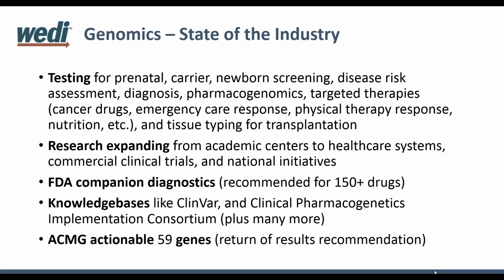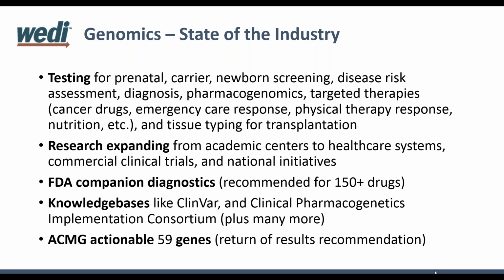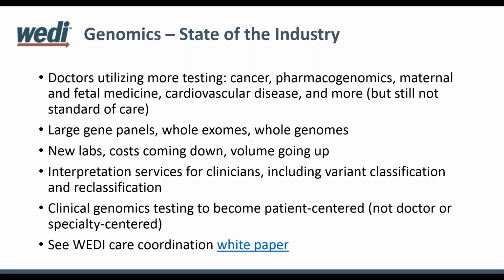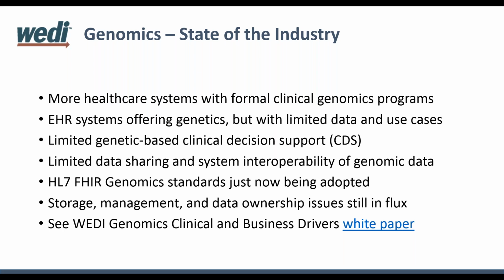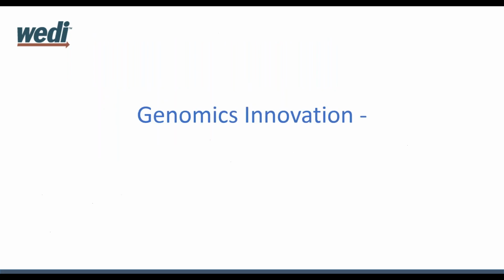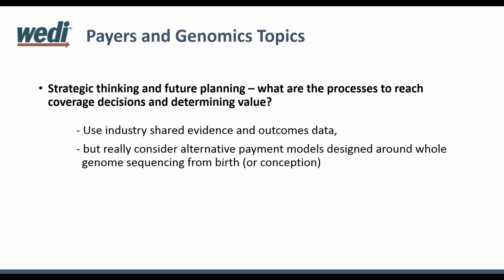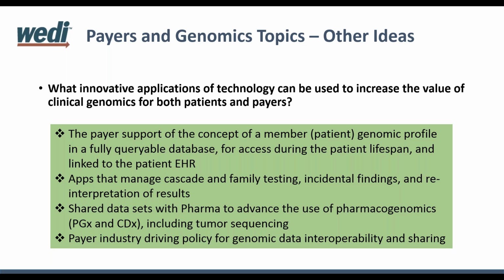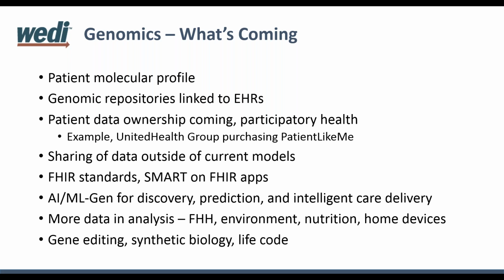Clearing a Path to Innovation in Clinical Genomics for Health Insurers